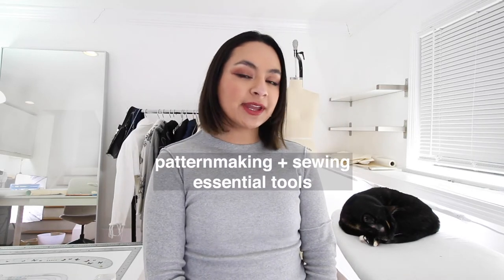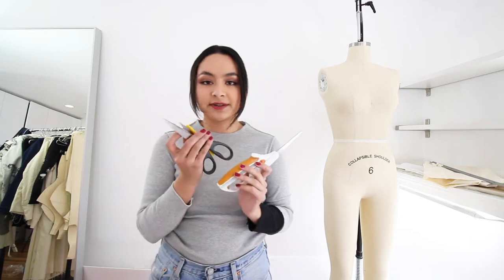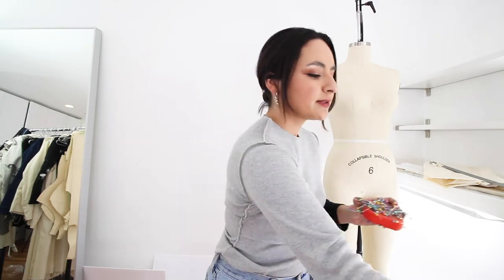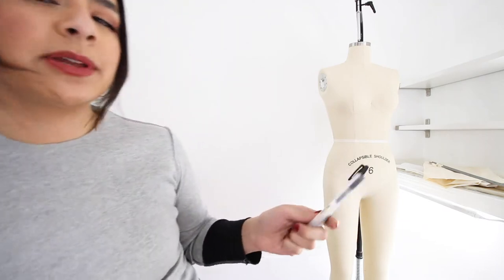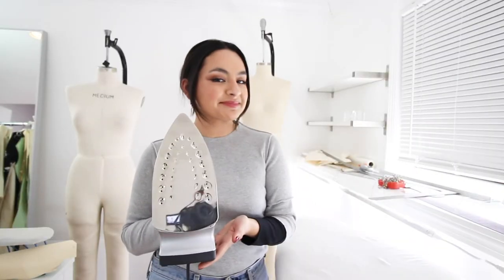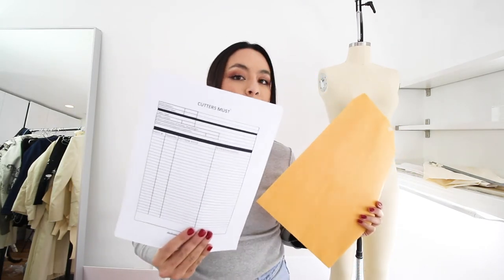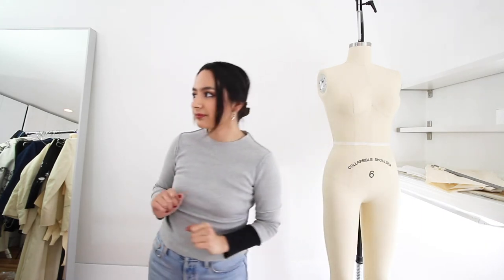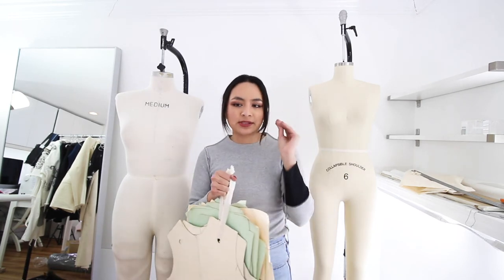patternmaking, sewing, and draping tools for FASHION DESIGN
hi, i'm natalia. i'm a designer-

in this video I will be showing you a comprehensive list of tools you need for patternmaking + sewing and explaining their uses. Out of all these tools, the top tools I recommend to get started are: the clear grid ruler, french curve, fabric scissors, measuring tape, pattern paper, muslin, a sewing machine + overlock

LINKS:
1. RULER
2. MINI RULER
3. HIP CURVE (lance french curve)
4. L SQUARE
5. WESCOTT 36" metal ruler, no cork backing. (not on amazon)
6. CLEAR FRENCH CURVE
7. FABRIC SCISSORS
8. PAPER SCISSORS: I use regular scissors from ikea
9. THREAD SNIPS
10. SEAM RIPPER
11. BALL POINT PINS
STRAIGHT DRESSMAKER PINS
12. MAGNETIC PIN CUSHION/HOLDER (not the exact one I have, but very similar and also a great option)
13. MAGNET GRABBER STICK (similar, but extends even longer)
14. MECHANICAL PENCILS
15. STANDARD PENCIL: you can use any standard pencil
16. RED AND BLUE PATTERNMAKING PENCIL: any red or blue color pencil will work
20. AWL
21. BINDER CLIPS (I use binder clips in a pinch, but these are a better product for sewing leather)
22. SAFETY PINS
23. ERASER: any eraser will work
24: TRACING WHEEL
25. PATTERN WEIGHTS: I use paper weights I already had
26. TAPE
27. MEASURING TAPE
28. MUSLIN: you can purchase muslin from your local fabric store or if you are in nyc, I purchase mine from Guide Fabrics
29. TAILOR'S HAM AND SAUSAGE (seam roll)
30. SLEEVE BOARD
31. IRON: I use the shark brand from walmart, it's good but I think there are better options out there
32. IRONING BOARD: purchase one that fits your budget and space requirements
34. LINT ROLLER
35. TWILL TAPE: purchase this from a local fabric store
36. HAND SEWING NEEDLES
37. HEMOSTAT (helps with invisible zippers)
38. LOOP TURNER
39. LARGE ENVELOPES
41. XXL ZIP LOCK BAGS
42. BROTHER SEWING MACHINE
43. PATTERN NOTCHER

If you click one of the links above and purchase something, the price wont change and my channel earns a small affiliate commission. it doesn't even have to be the item you clicked on either!